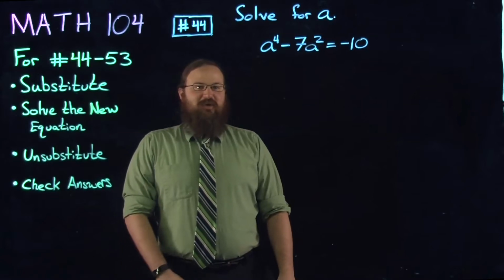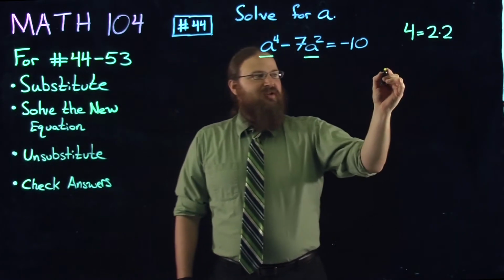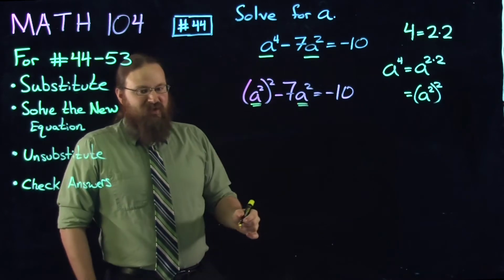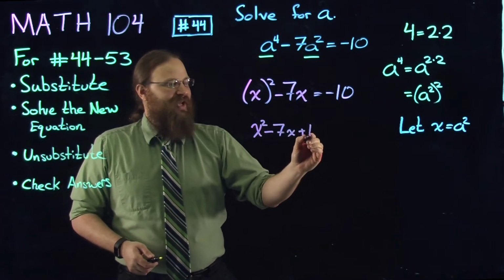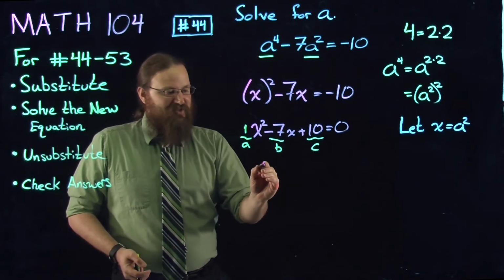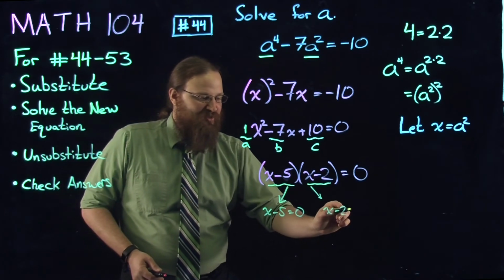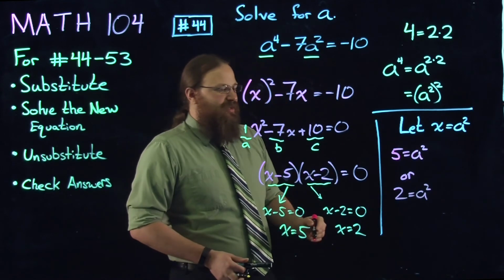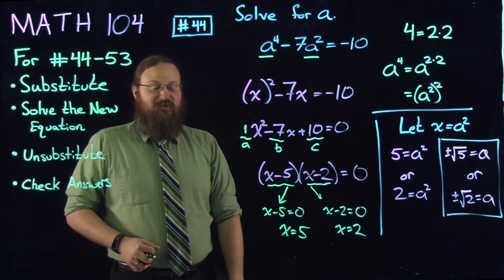MATH 104 044 m4v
Gateway Exams, Precalculus, University o Kansas